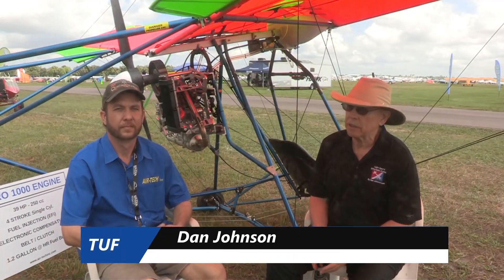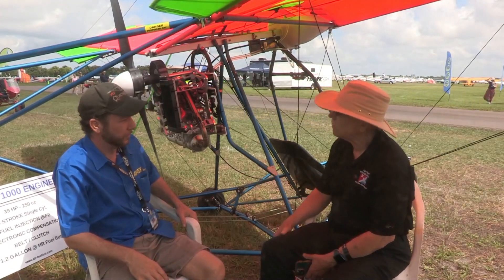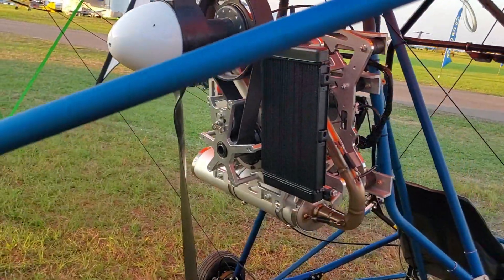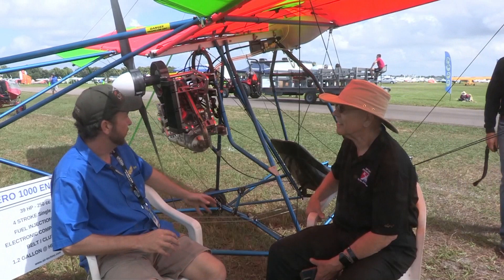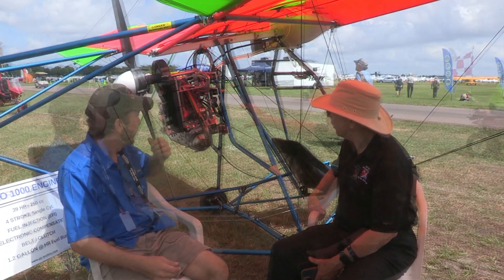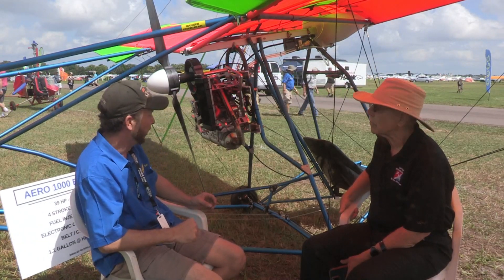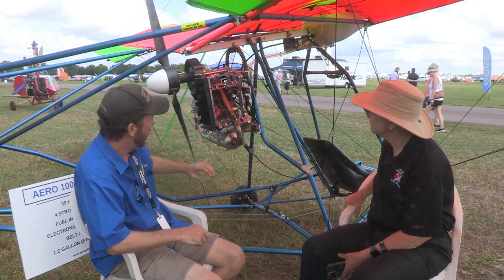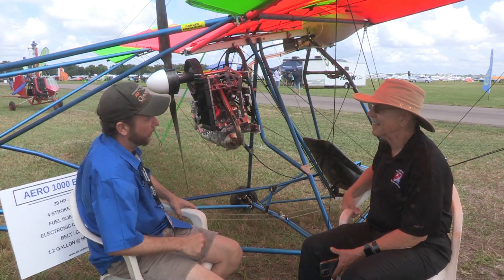Aero 1000, 4 stroke, 39 HP, single cylinder ultralight aircraft propulsion system from Air Tech Inc.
At Sun ‘n Fun 2022, Gene “Bever” Borne and son Ken of Air-Tech Inc., brought two Quicksilver models for display. One is a two seat Sport. The other a single seat, Part 103 capable Sprint.

In the Quicksilver product line, you have Sprint and Sport models; the former a single surface wing, the latter a double surface wing. Both use cable bracing for primary structures. The single surface weighs less and is less likely to break Part 103 speed limits. The Sport is a bit faster. Both models are offered in single seat or two seat varieties. For those who don’t want cable bracing Sprint 2-S and Sport 2-S are two seaters offered in strut-braced versions, hence the “S” designation.

A Sprint is most likely to make Part 103 weight but as a higher drag aircraft, it has relied on a strong enough two-stroke engine to get the full performance envelope. Rotax discontinued the twin-cylinder, 40 horsepower 447 along with the more powerful 503 in 2010.

Introducing Aero 1000 A Fascinating “Collaboration”

You could hardly miss Air-Tech Inc’s airplane with its day glow orange and lime green coloration. The airplane was so bright I completely missed the engine until I returned for more… as promised in yesterday’s preview article.

Upon closer inspection, this Sprint model was powered by Aero 1000, a single-cylinder, four-stroke engine with impressive specs. Air-Tech said it outputs 39 horsepower — similar to the Rotax 447 — and is extremely economical on fuel.

“It also has a great sound,” said Ken Borne in our video interview about the engine.

How does a small displacement engine (250 cc) get that kind of power from one cylinder? Part of the magic is high revolutions. “This engine runs at 9200 rpm.” said Ken. The engine idles at 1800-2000 rpm, he added.

Is Aero 1000 a creation of Air-Tech, Inc., the longtime Quicksilver representative that now owns the rights? No, they didn’t originate this. That effort was done by Mike Robinson, owner and CEO of Blackhawk Paramotor USA. His powered paraglider company sells lots of “quads,” four wheel carriages for pilots who like powered paragliders but don’t want to rely on their legs for foot launching. (Blackhawk also makes foot launched models.)

Blackhawk’s search for the right engine for their quads lead them to an Swiss engine popular with cart racing enthusiasts. These racers push the engines hard and after years of working to improve the breed, the base engine has become very reliable.

Blackhawk later created a mount construction for the engine to be used on their quads.

Bever and Ken noticed this development at AirVenture Oshkosh where the two companies have side-by-side display spaces. They got to talking as vendors do at airshows. After Mike said some of his paraglider customers wanted to investigate fixed wing flying, Bever and Mike struck an agreement to try out the Blackhawk configuration on their Quicksilver line.

Bever said the final installed weight of the Aero 1000 with reduction drive and exhaust and all other components is about 15 pounds more than the Rotax 447 with its driveshaft and other hardware. Most pilots will readily give up 15 pounds of useful load to have four-stroke reliability and reduced noise.

Bever and Ken have fitted the Aero 1000 to their Sprint after building fairly simple hardware to support the engine — see nearby photos of engine and mounts.

When I asked if this particular aircraft with the Aero 1000 powering it honestly stays within Part 103 limits, Ken responded without hesitation, “Yes, it does.”

While Air-Tech conducts flight testing of the Sprint with Aero 1000, get more information on the engine from Blackhawk.

Air-Tech and their collaboration with Blackhawk may have hit a beautiful note with Aero 1000. Contact Air-Tech to inquire further.

Aero 1000
SPECIFICATIONS
information supplied by Air-Tech Inc.

Displacement — 250 cubic centimeters (cc)
Power Output — 39 horsepower
Fuel Delivery — Electronic fuel injection
Carburetor Adjustment — Electronic compensation
Reduction Drive — Belt drive with clutch
Cooling — Liquid
Efficiency — 1.2 gallons per hour at economy cruise
Quicksilver models run $23,500 for a complete (and very quick assembly) kit with engine (single seat Sprint) to $28,830 for a larger strut braced kit (two seat Sport 2-S). In 2022, these models practically define “affordable.” Pricing has not yet been established for Aero 1000 on Quicksilver.